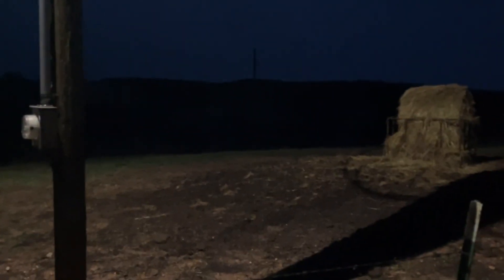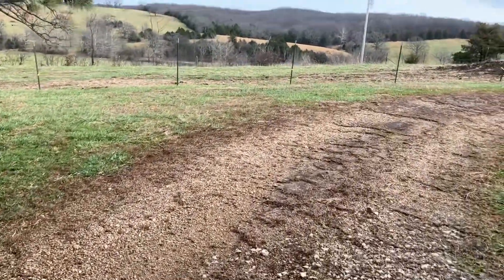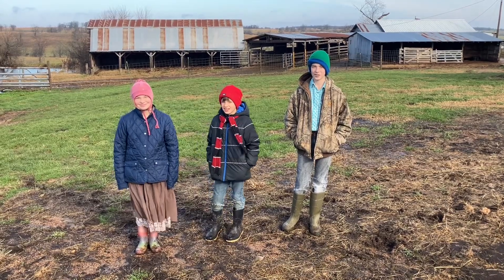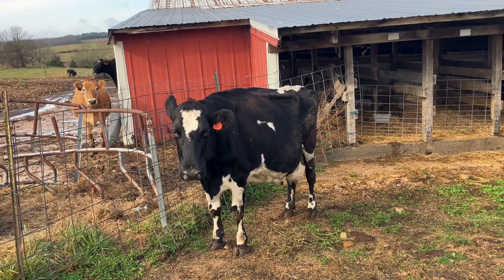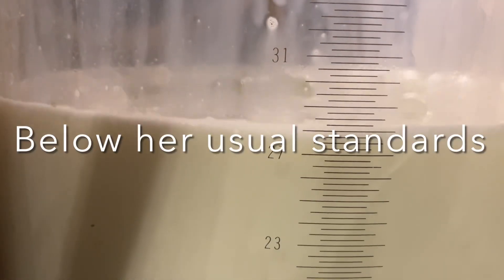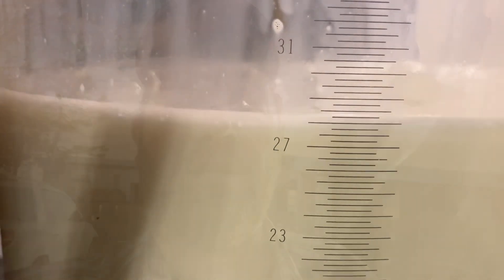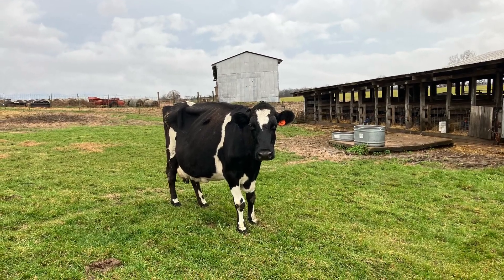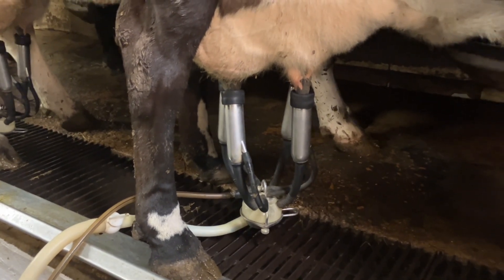Milk Math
How does a dairy make milk? Input equals Out put? Hardly